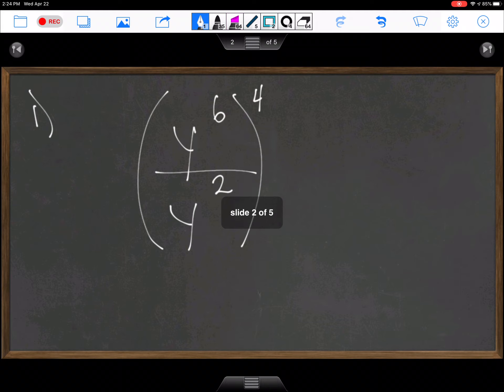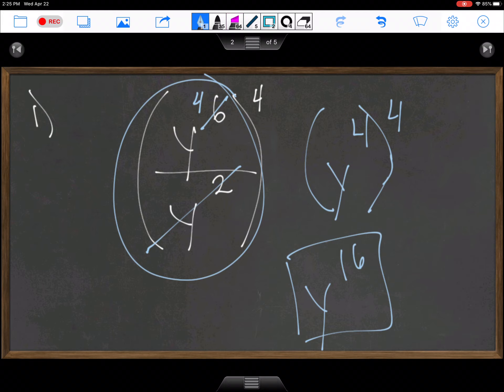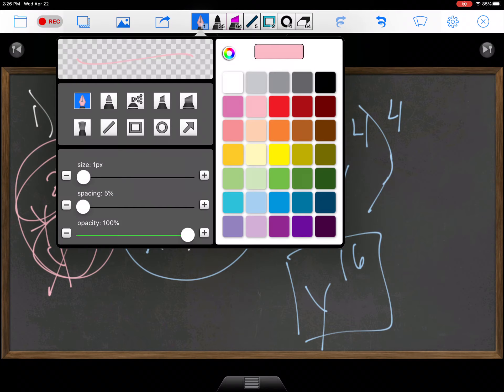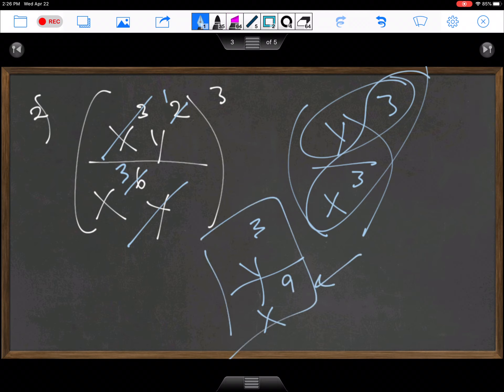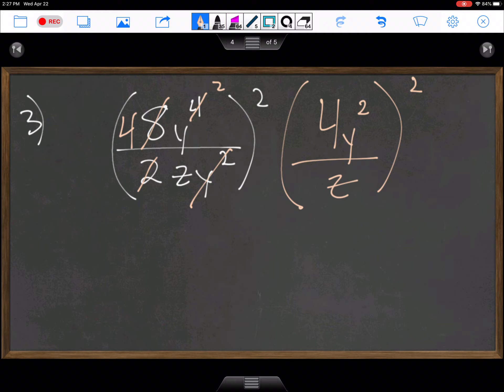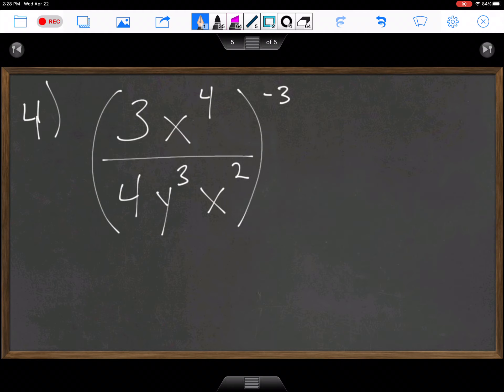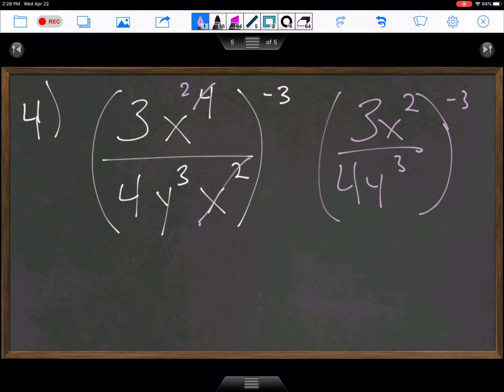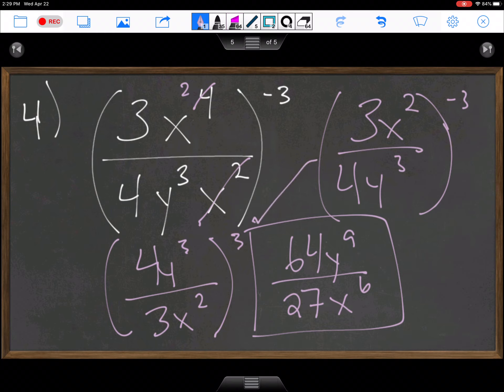Algebruh Day 4 Virtual Lesson All Exponent Properties Together